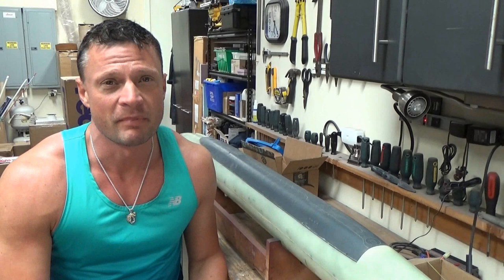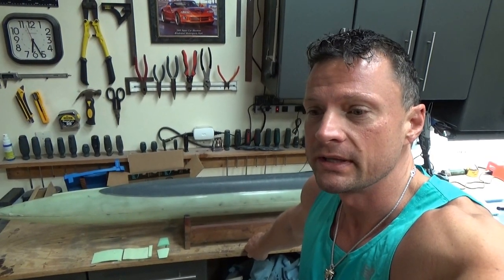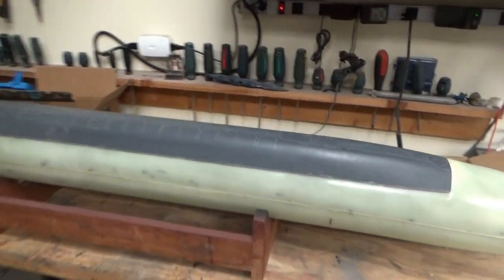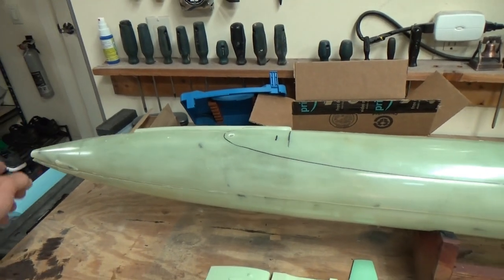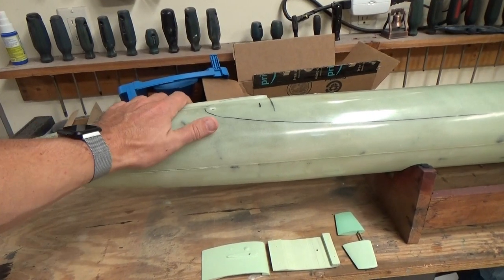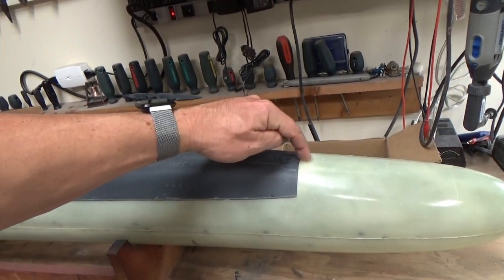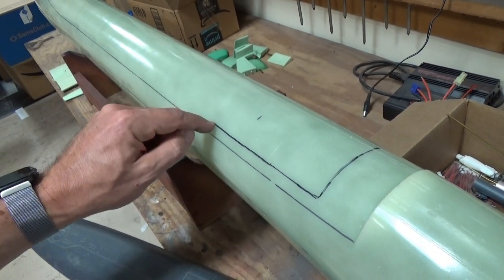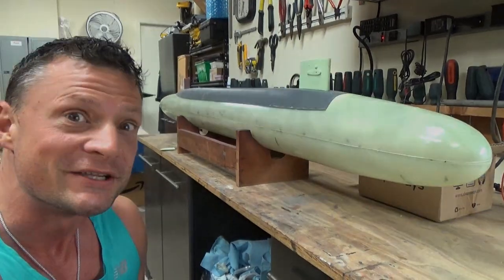Submarineworks Ohio Class RC Submarine Buildup - Chapter One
This is the first in a series of buildup blogs for this beautiful 1:96 scale US Ohio class submarine kit.

The model will feature a 3.5" diameter OTW dive module, LED lighting and a unique travel and transport case.

Look many other projects, resources, information, kits and components on my

Bob Martin
The RCSubGuy